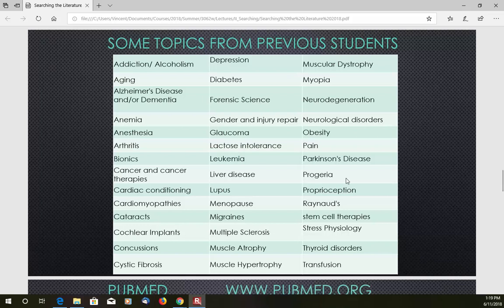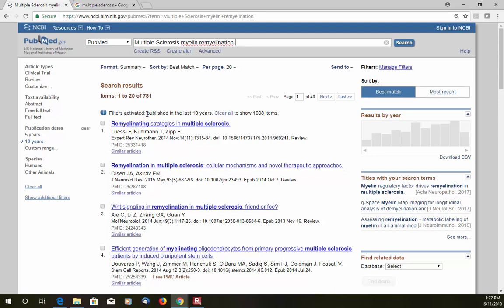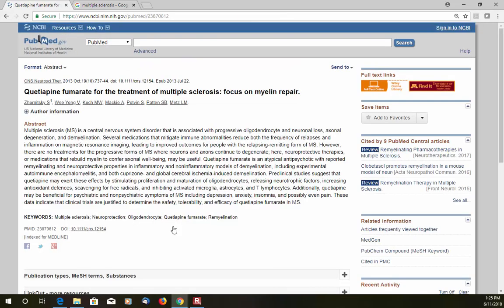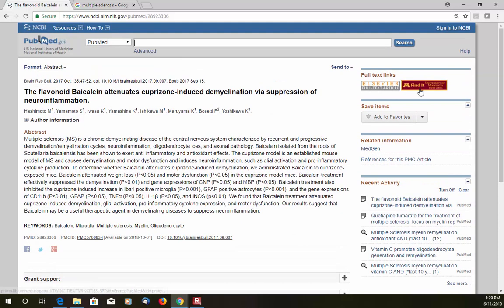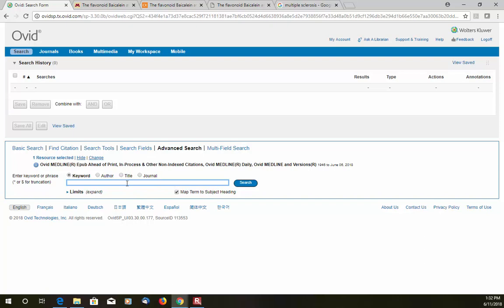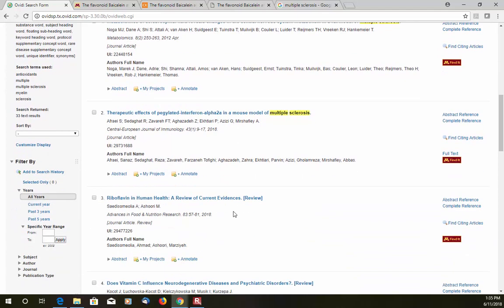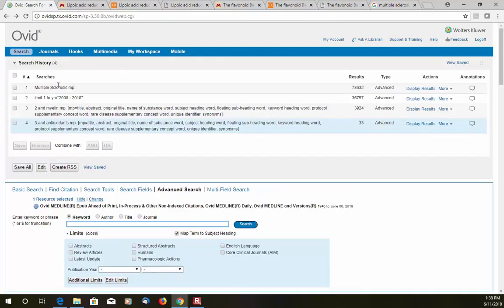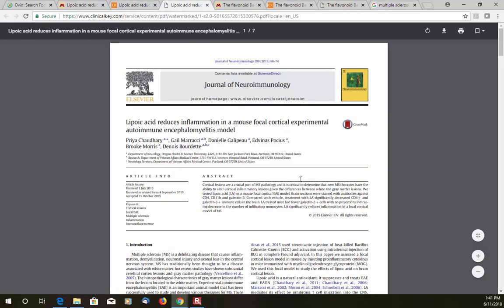PHSL 3062w Test Literature Search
Research Paper for Physiology Majors (a Test Literature Search)